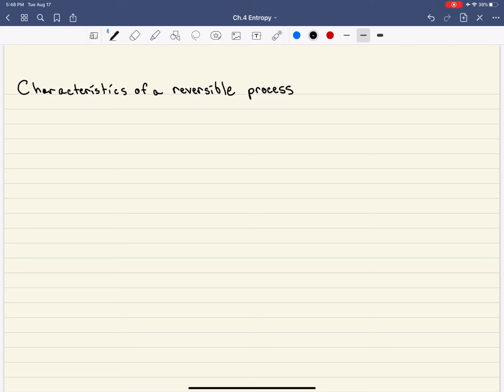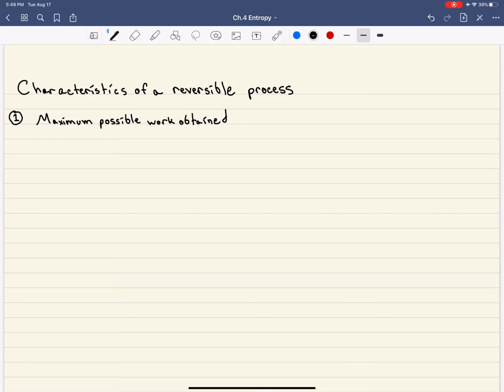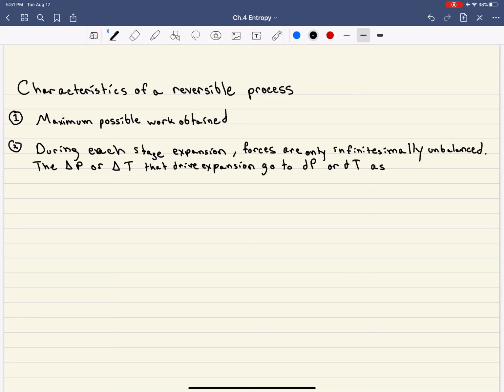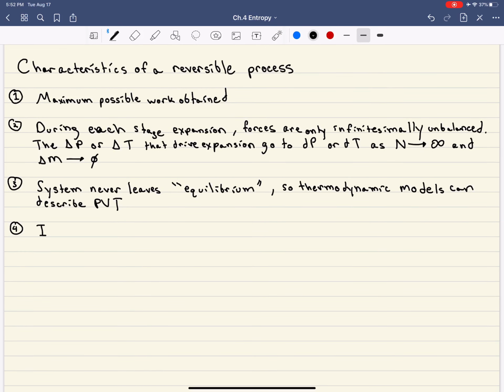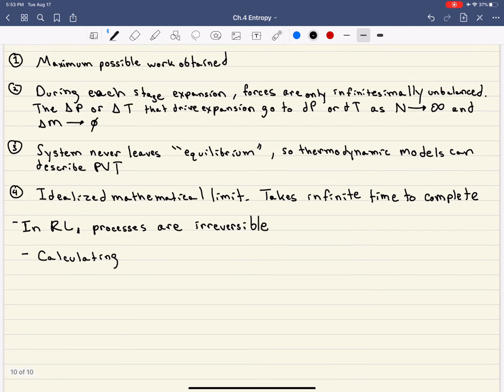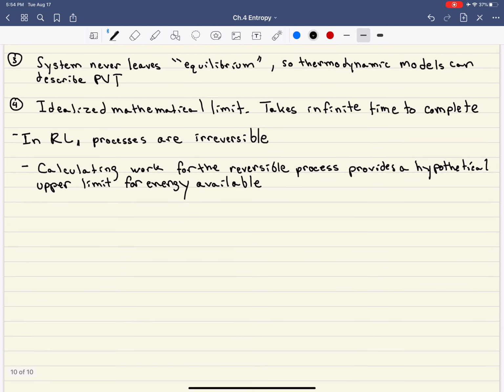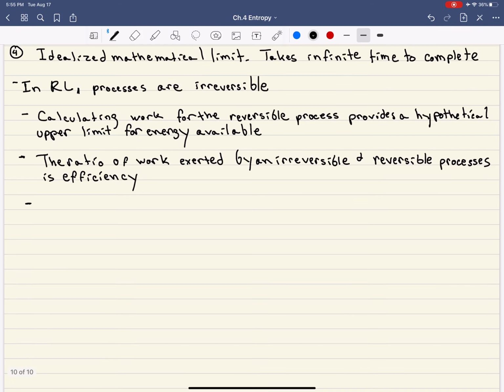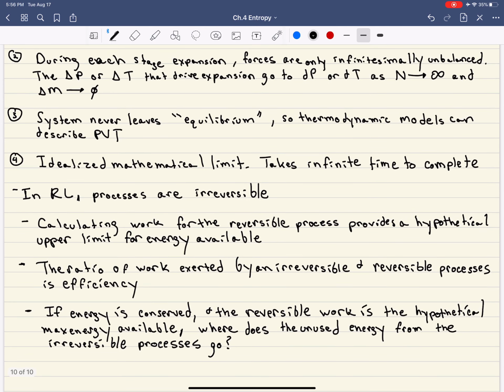20 Characteristics of a Reversible Process